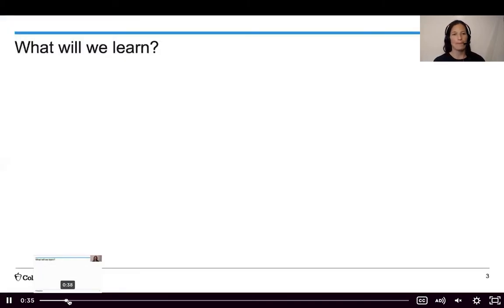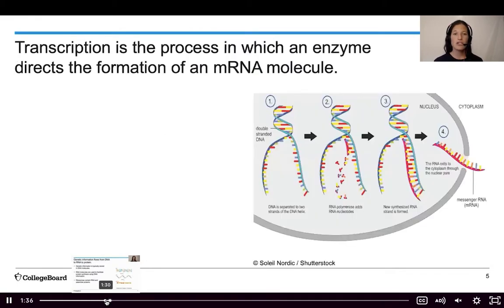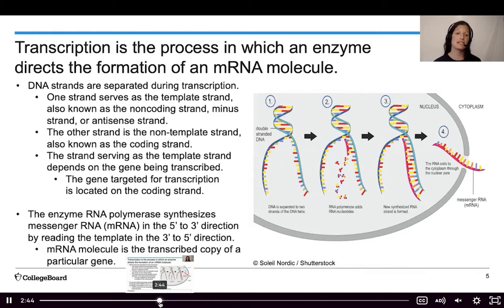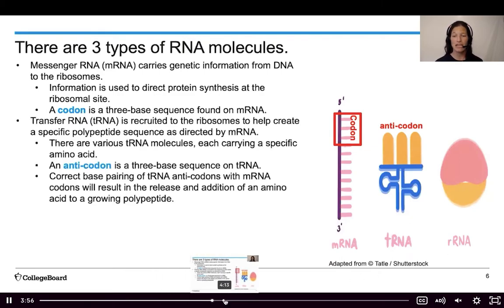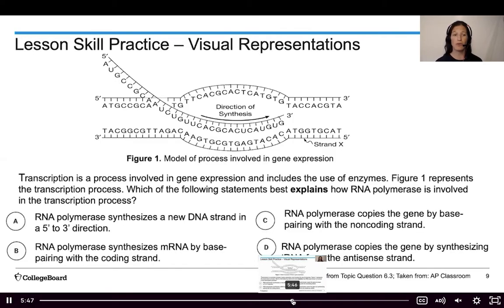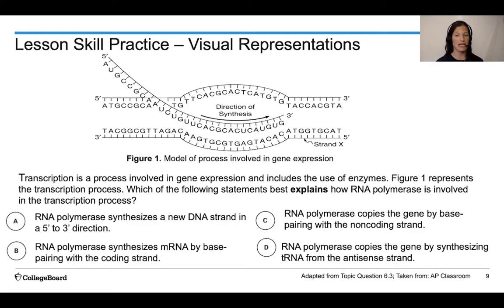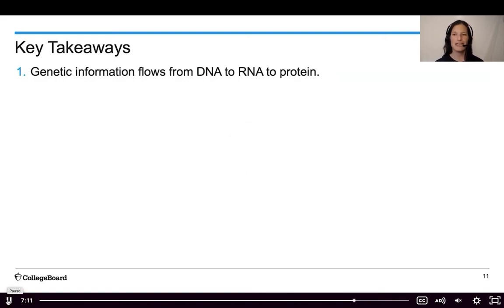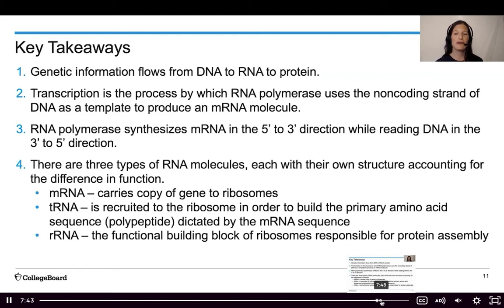APBIO 5 1 Video